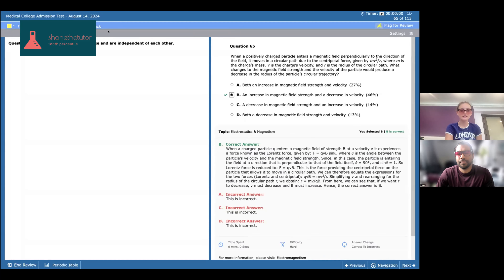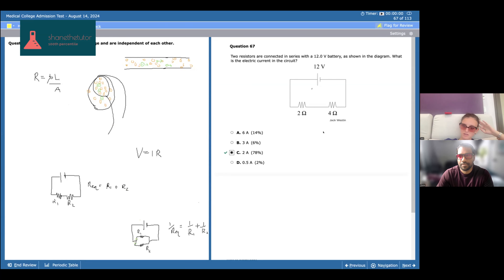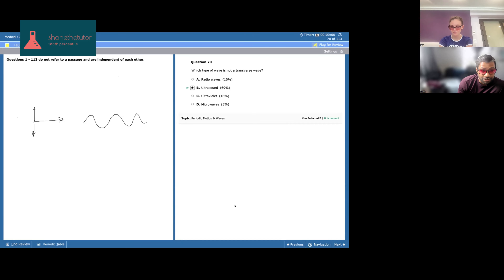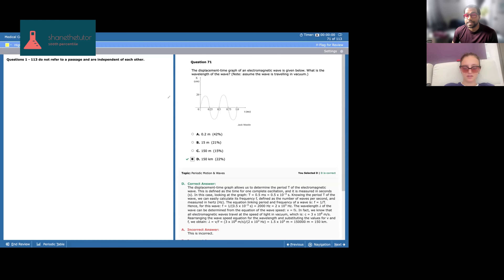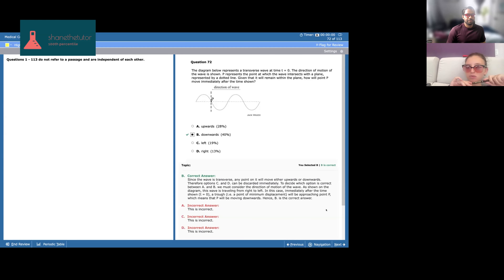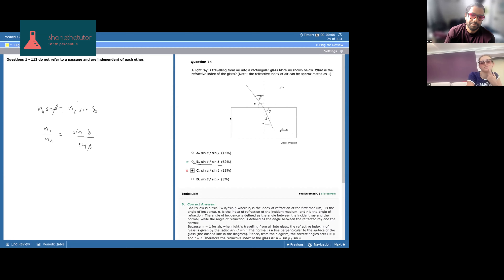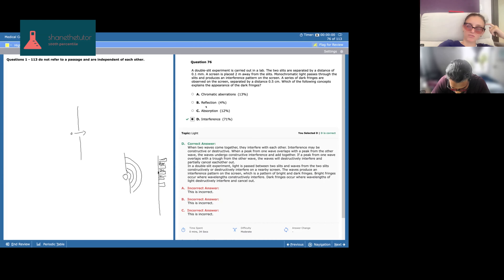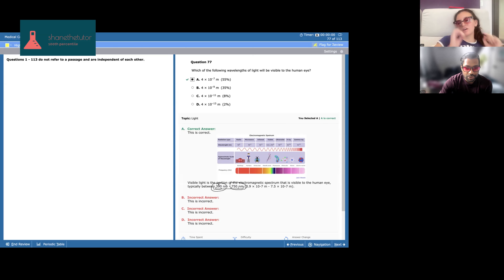520 in 20 days. Episode 5.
Here is Day 5 the 1 Month MCAT Bootcamp filled with the absolute HIGHEST YIELD topics.

I am just starting to do this, so I'll probably administer polls and other interactive ways of being a better virtual tutor to you and all!

00:00 - Introduction & Greetings
01:10 - Overview of Central Force Problem
01:38 - Understanding Amps and Unit Conversions
02:13 - Solving Central Force Problem with Milliseconds
03:00 - Current & Resistance in Circuits Introduction
05:00 - Explaining the Effect of Wire Length on Resistance
06:15 - Impact of Wire Cross-Sectional Area on Resistance
07:52 - Series Resistor Configuration
09:01 - Parallel Resistor Configuration
10:07 - Summarizing Series vs. Parallel Resistance
11:00 - Applying Ohm’s Law to Circuit Problems
13:09 - Understanding Proportionality in Resistance Calculations
16:12 - Relationship Between Diameter and Resistance
18:32 - Applying Proportionality to Circuit Design
20:10 - Introduction to Capacitance and Capacitors
22:14 - Capacitors in Series and Parallel Configurations
24:45 - Explanation of Circuit Breakers and Their Role
25:50 - How Capacitors Store and Discharge Charge
28:29 - Understanding the Role of Capacitors in Defibrillators
29:05 - Practical Application of Capacitance Equations
33:41 - Reviewing the Energy Stored in Capacitors
39:00 - Introduction to Electromagnetic Waves
40:29 - Difference Between Transverse and Longitudinal Waves
42:51 - Light Waves vs. Sound Waves
44:50 - Applying Wave Concepts to Circuit Design
47:28 - Understanding the Relationship Between Wavelength and Frequency
51:00 - Calculation of Wavelength Using Speed of Light
55:06 - Analyzing the Speed of Light in Different Media
59:01 - Understanding Gamma Rays and Their Applications
1:07:00 - Discussion on Wavelength, Frequency, and Their Calculations
1:10:10 - Young’s Double-Slit Experiment and Wave Behavior of Light
1:19:00 - Refraction and Calculating the Refractive Index of Glass
1:21:30 - Review of Polarized Light and Practical Applications

MCAT Tutoring Session. More info, go to ShaneTheTutor.com!